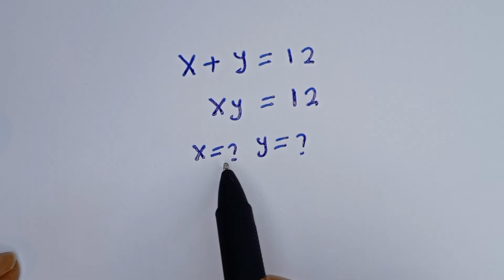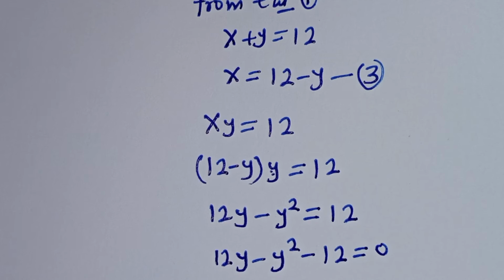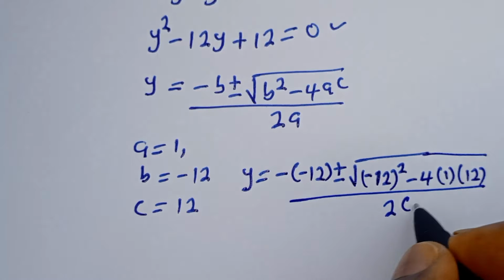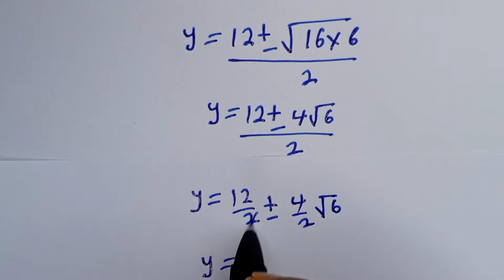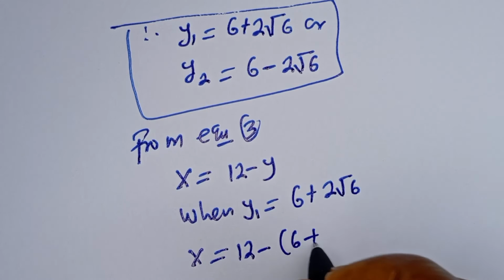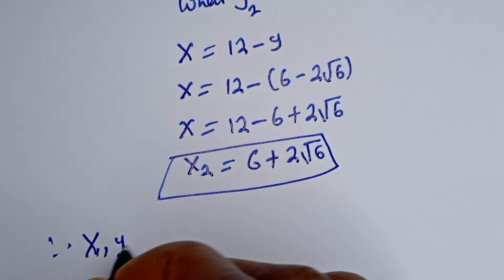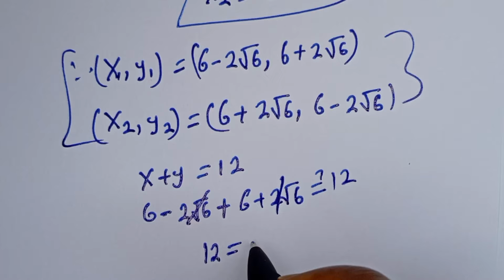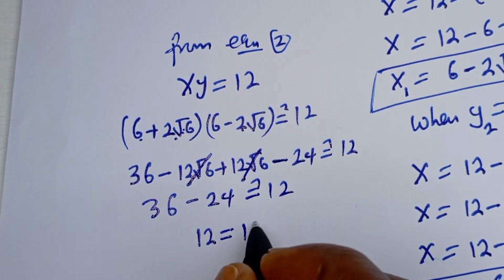Japanese | Can You Solve This ? | Nice Math Olympiad Question | X=?, Y=?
Hello My Dear Friends And Family👩‍❤️‍👨🕺👨‍👩‍👧

If you like this video about how to solve for (X,Y) in this Japanese Math Olympiad Problem,